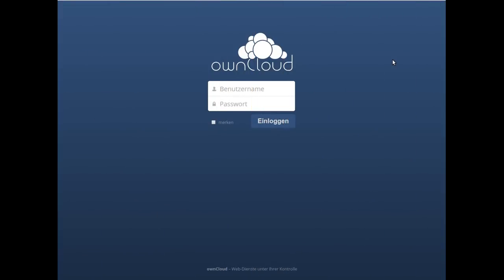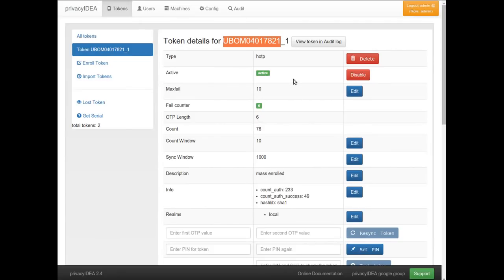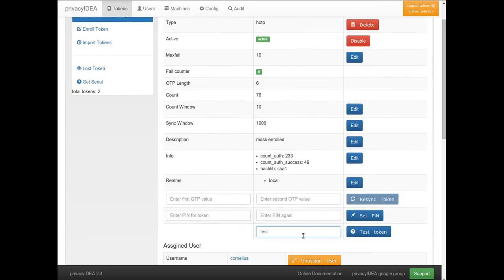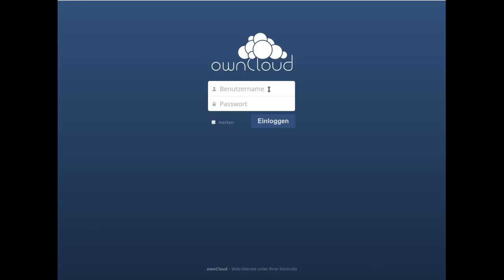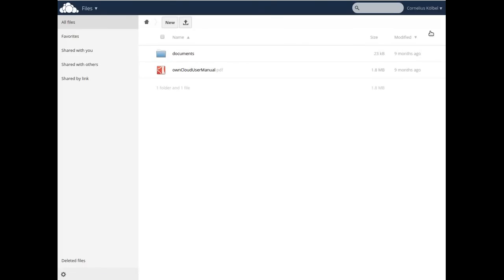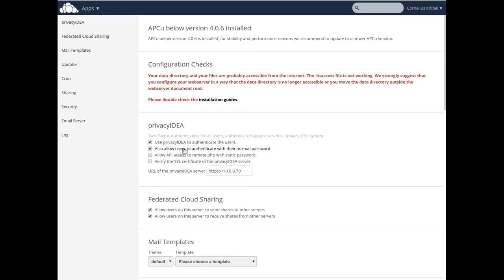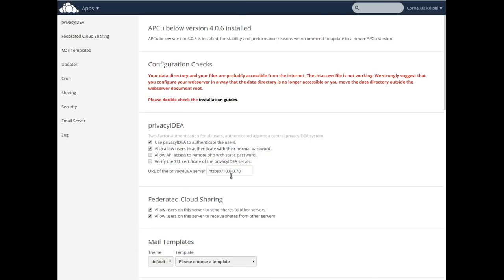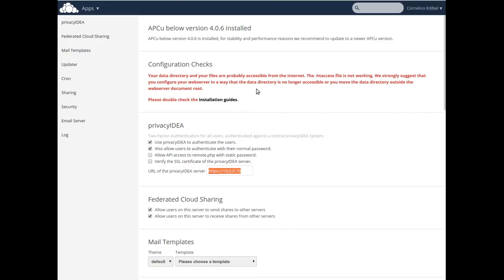OTP authentication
endpoint security
endpoint security solutions
business antivirus software
cloud computing solutions
cloud identity and access management